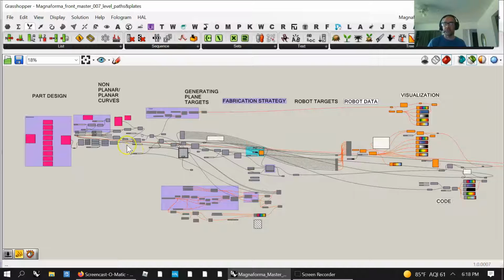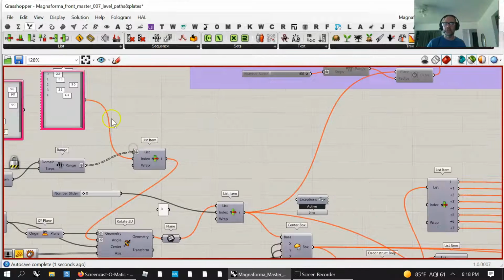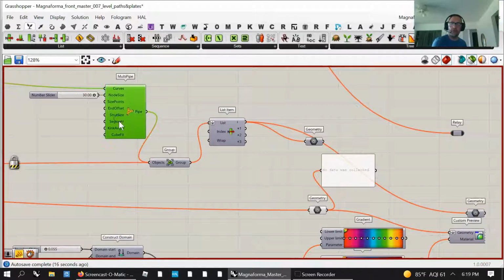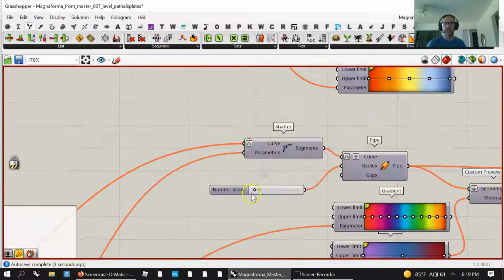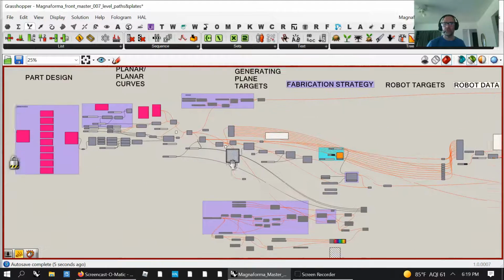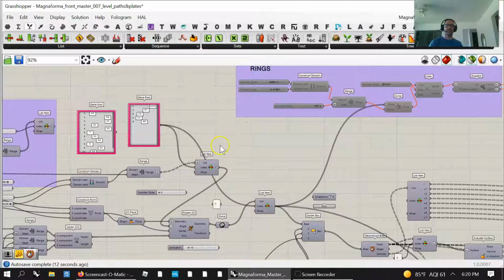Tweeking with grasshopper in a robotic script, how I am thinking computationally, chaos and control!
Here is a sample of how I work grasshopper to design computationally.  For what it is worth...